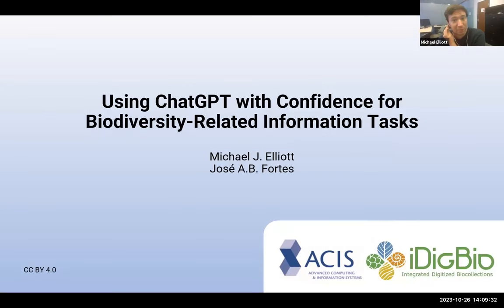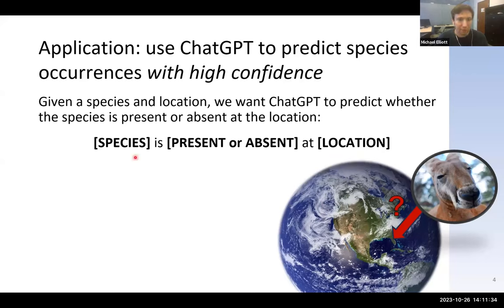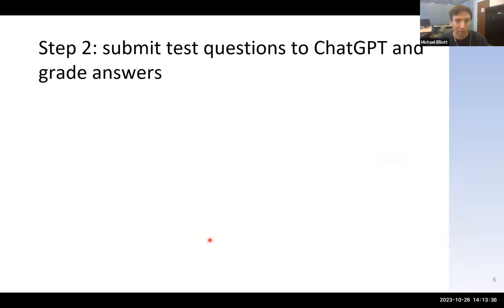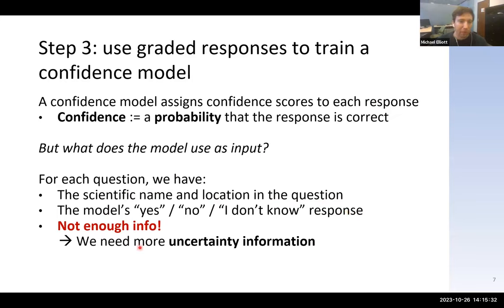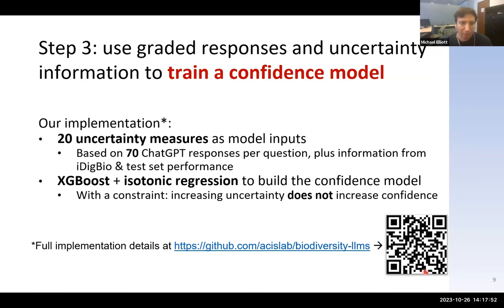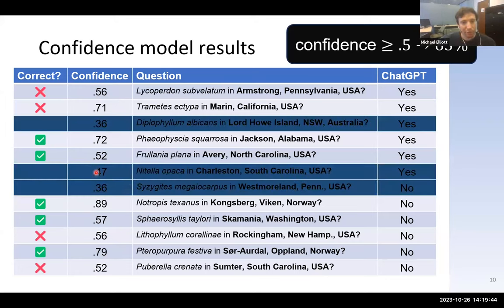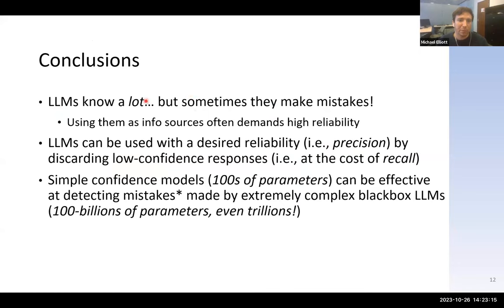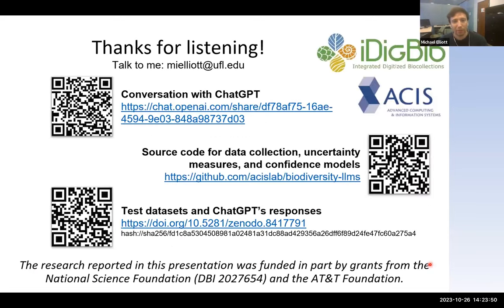Using ChatGPT with Confidence for Biodiversity-Related Information Tasks - second recording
Hear the conclusion to Michael Elliott's presention on Using ChatGPT with Confidence for Biodiversity-Related Information Tasks. (In the earlier session, the recording for this talk had a technical glitch). Listen to this cut to find out what happened in the experiment.